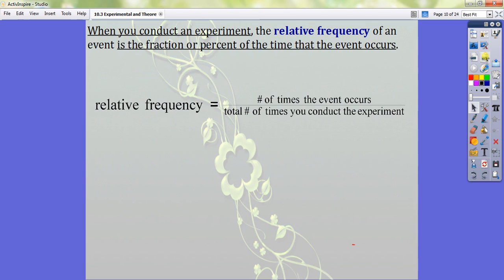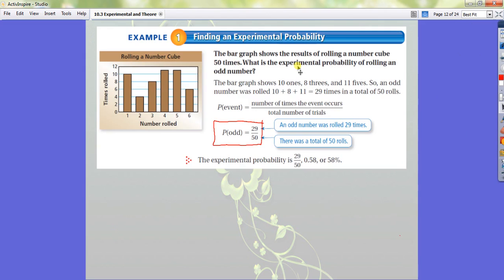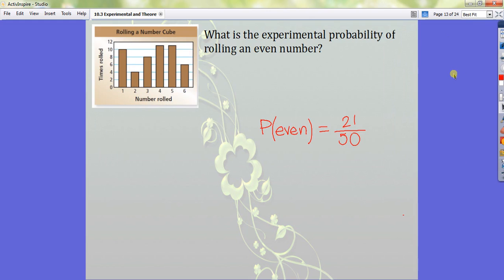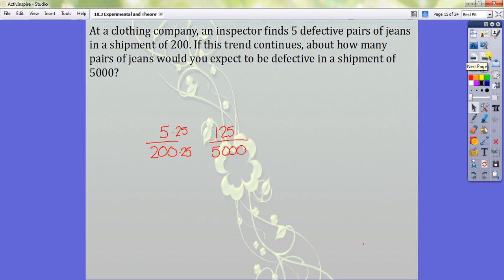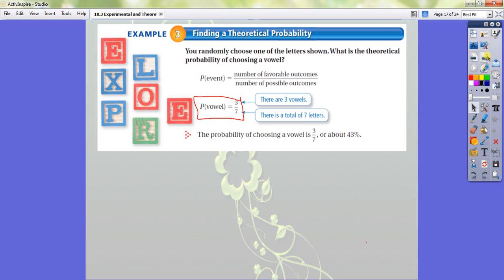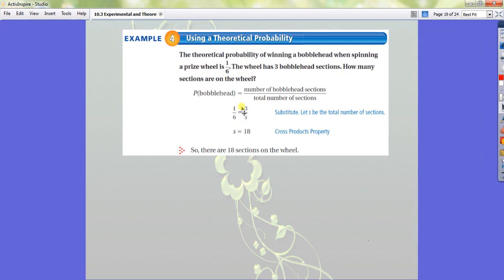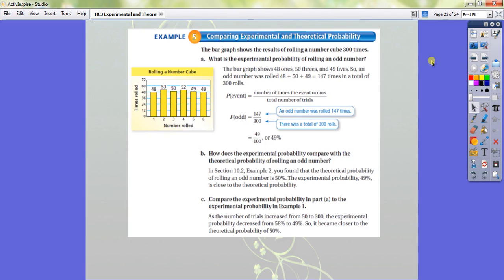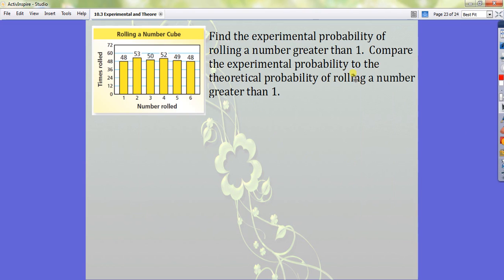10.3 Experimental and Theoretical Probability